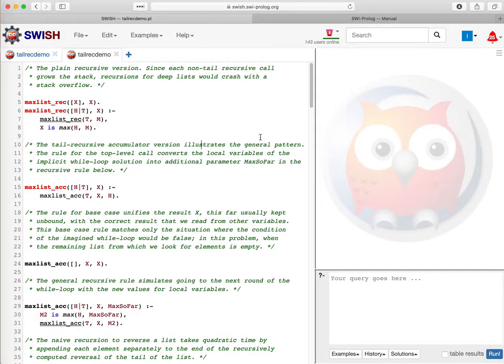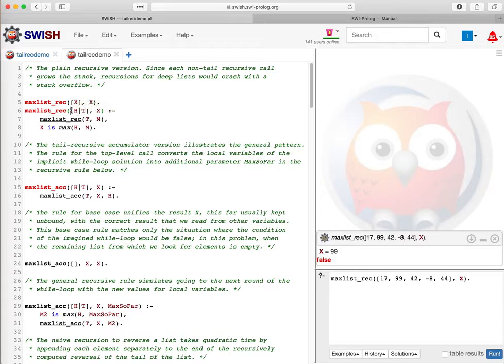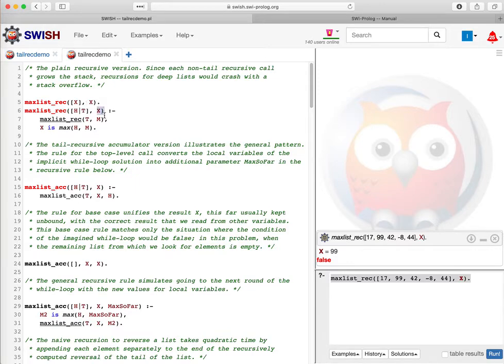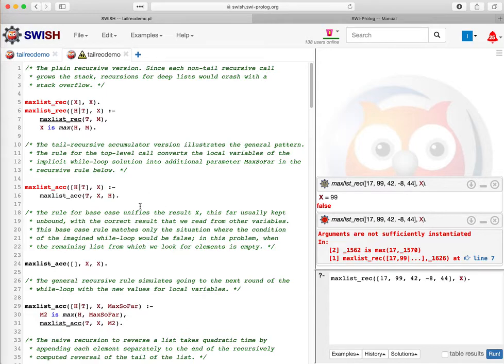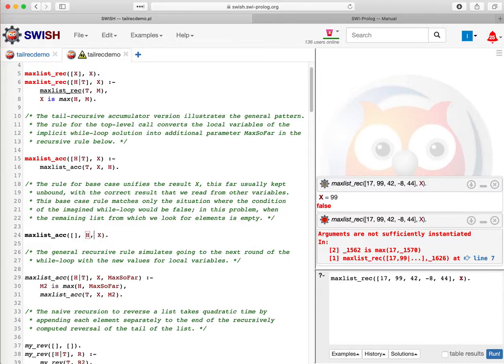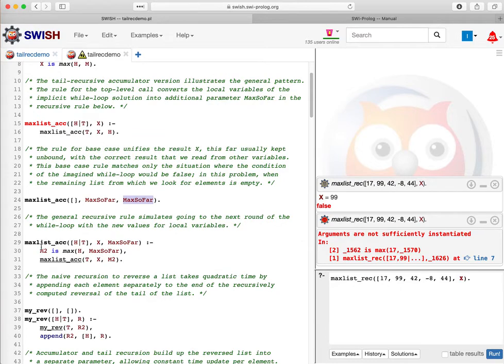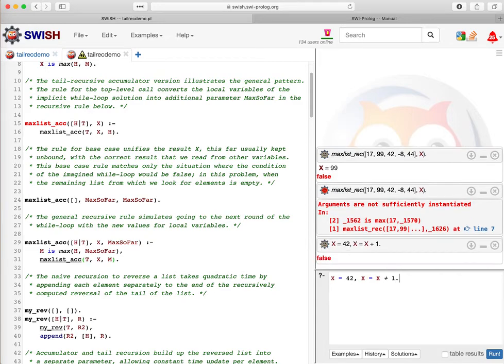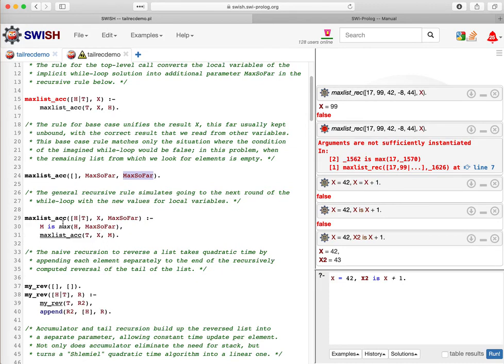Prolog 2-1: Tail end of the dragon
Converting a working but inefficient predicate to find the maximum element of the list into a result-equivalent but more efficient tail recursive form in three perfectly mechanistic steps.